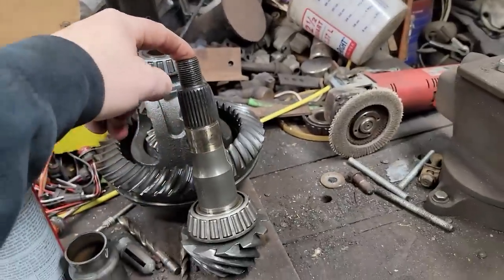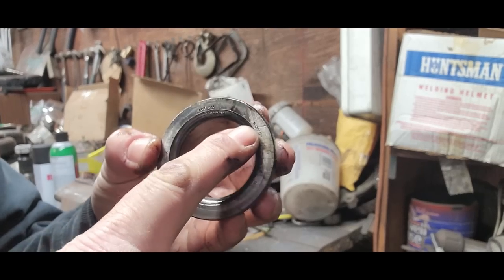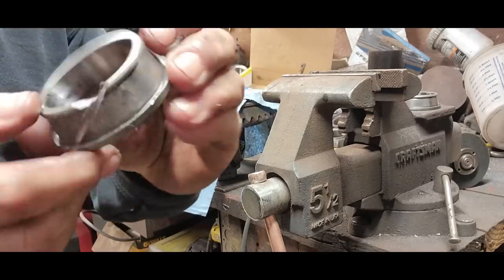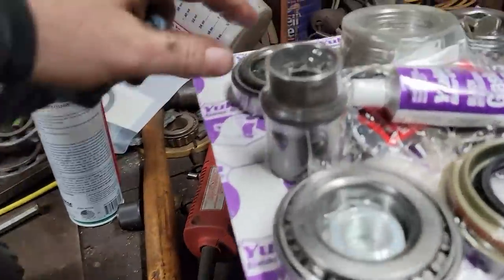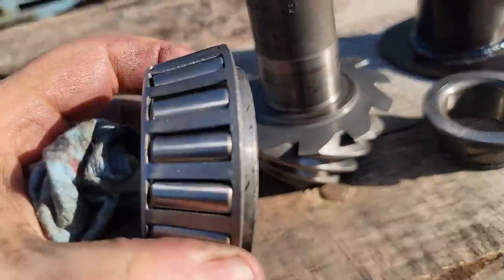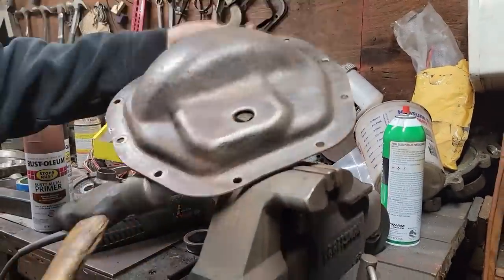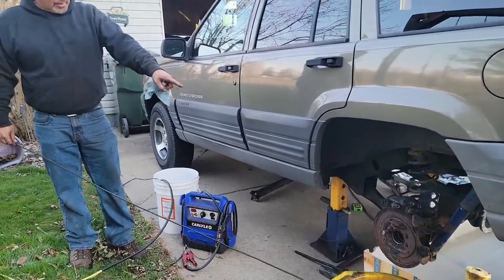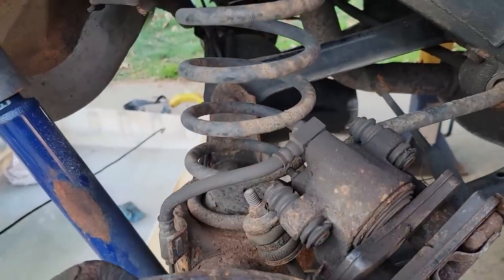JEEP REAREND REBUILD PT2 PRESSING NEW PINION AND RING GEAR CARRIER BEARINGS WITH OUT A PRESS!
IN THIS VIDEO WE GET ALL THE BEARINGS REMOVED FROM THE PINION, DRING GEAR CARRIER, CENTER SECTION PINION RACES AND AXLE BEARINGS / SEALS. I DONT HAVE A PRESS TO PUT THE BEARING BACK ON BUT I HAVE A WAY THAT SHOULD WORK FINE. WE SLAO NEED TO FLUSH OUT ALL THE METAL SHAVINGS AND DEBRIS FROM THE FAILED BEARINGS IN THE AXLE HOUSING ITSELF. SO I CAME UP WITH A CRUDE BUT EFFECTIVE WAY TO CLEAN IT OUT. BY THE END OF THIS VIDEO, WE ARE READY TO ASSEMBLE. HOPE YOU ENJOY!